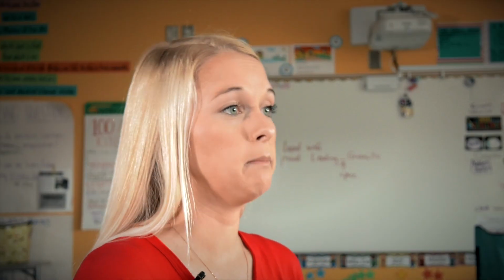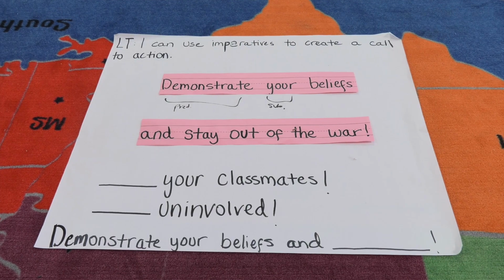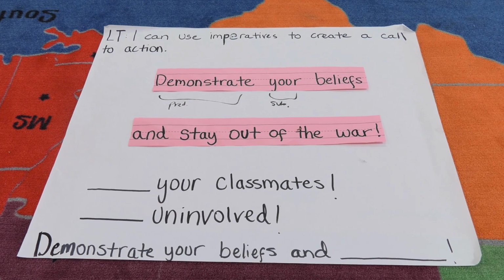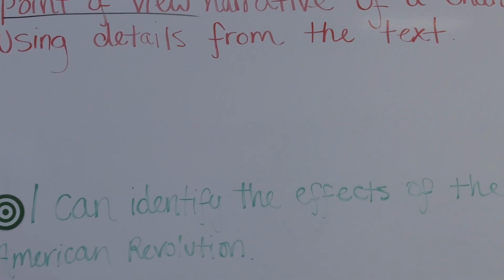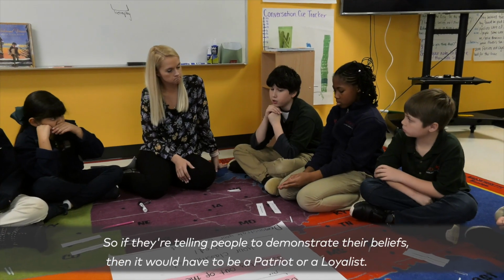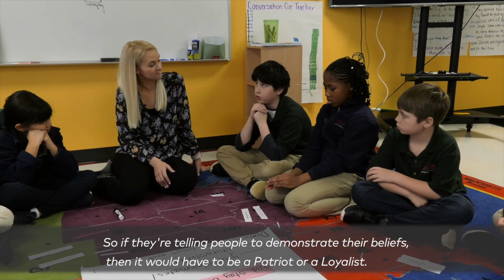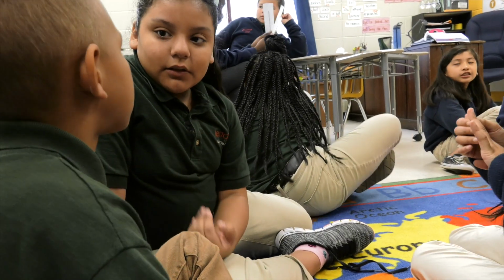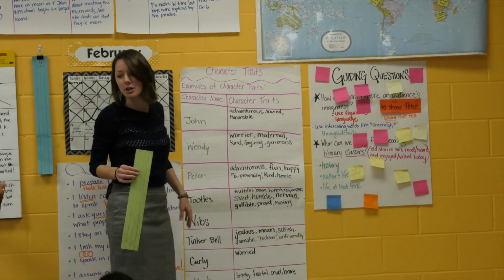Behind the Practice: Approaching Language Dives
Dive into Language Dives with the instructional coach and two reflective teachers at Lead Academy in Greenville, SC. Sarah, Stephanie, and Sloane describe their approach to Language Dives and Conversation Cues as we see them in action, supporting English Language Learners and all learners to access complex topics and texts and explore how language works with rigor and joy. Topics covered are: Understanding the Purpose, The Heart of the Practice, Making it My Own, Responsive Teaching, Using Ongoing Assessment, Why This Matters. This is a companion video to Implementing Language Dives and Small Group Language Dive - Long Version.

Language Dives are based on the "juicy sentence" research by Lily Wong Fillmore.